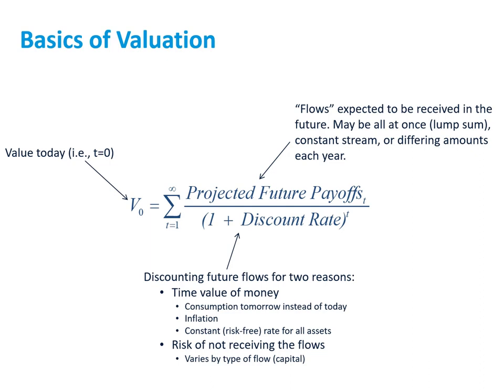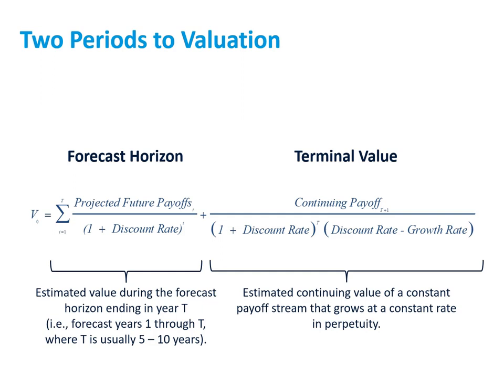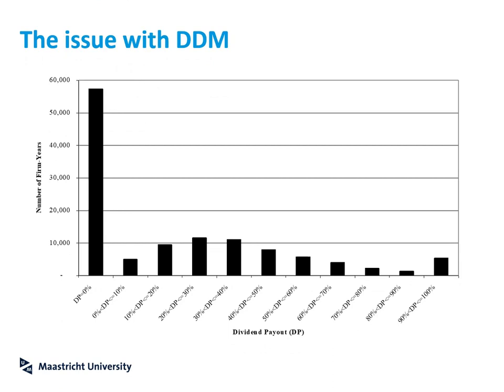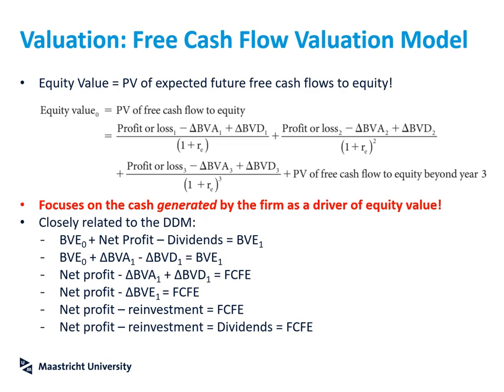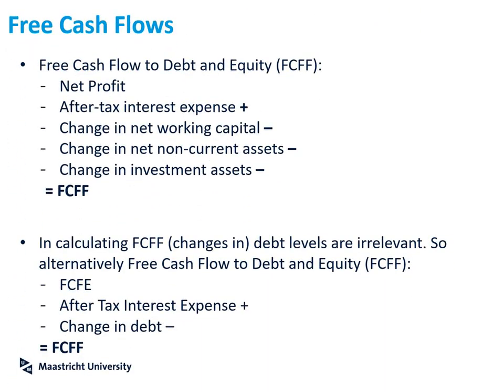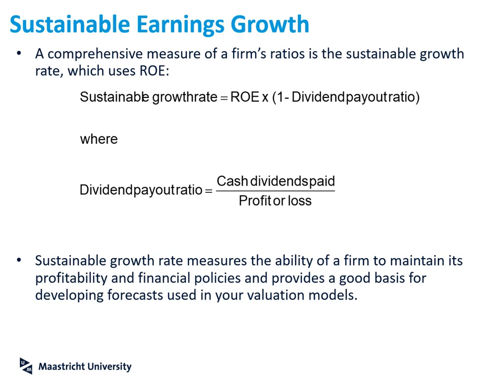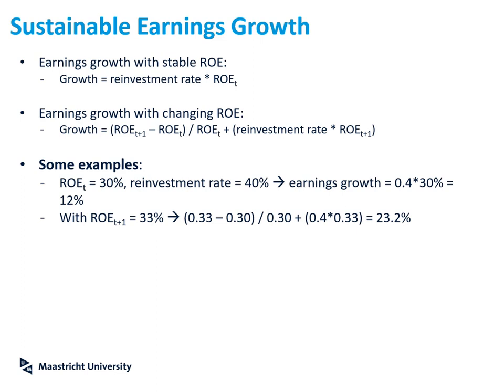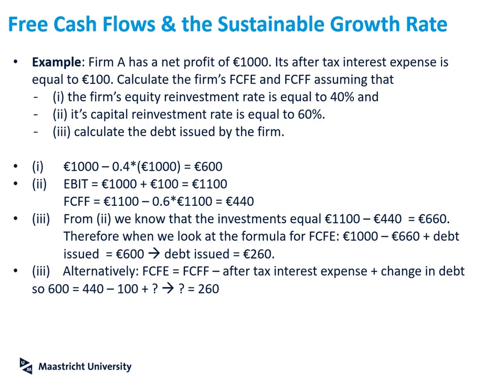Valuation The Sustainable Growth Rate and Free Cash Flows